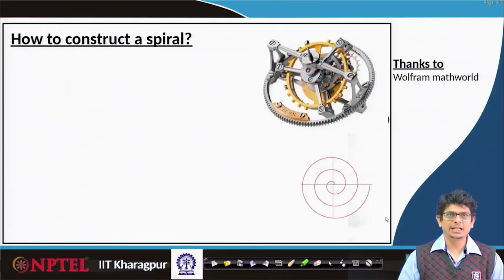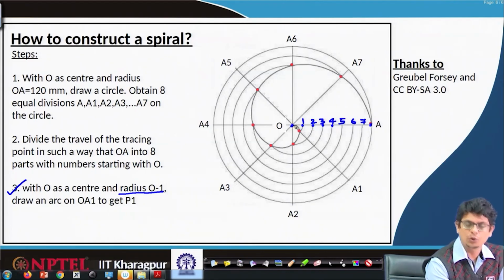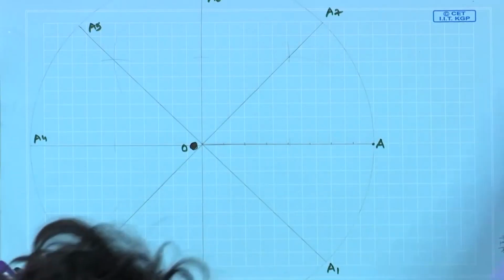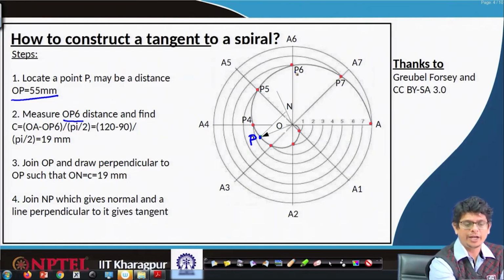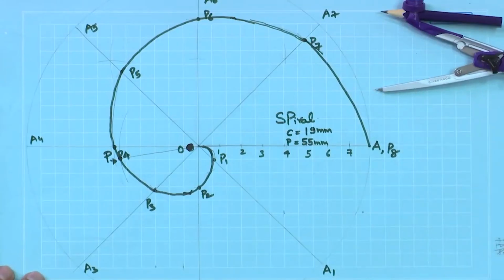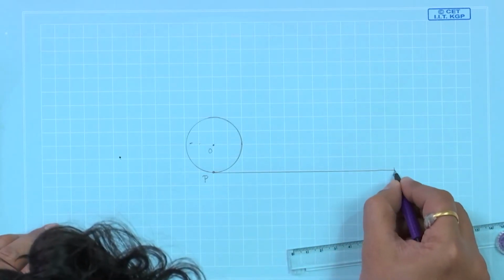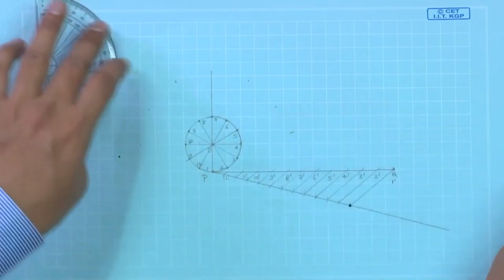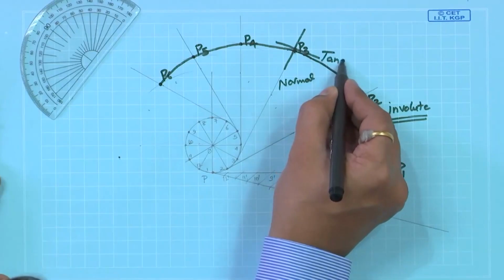CONIC SECTIONS - XI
Subject : EDCG